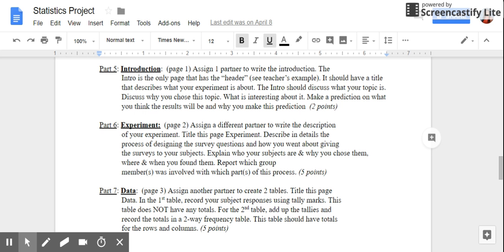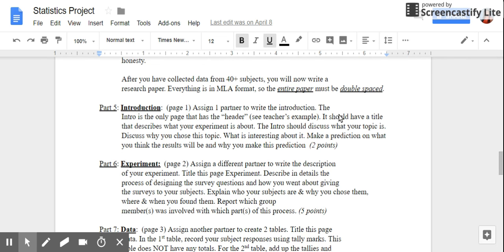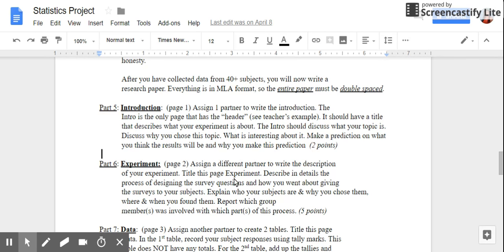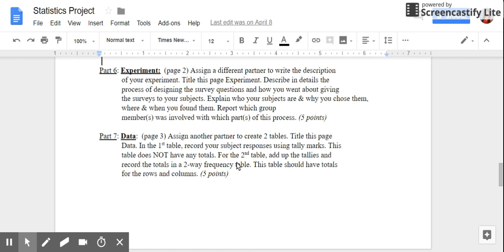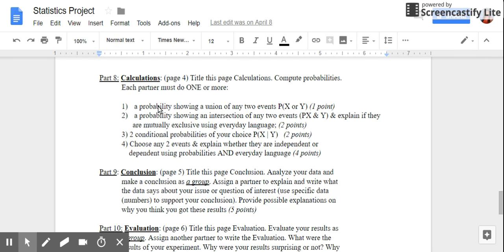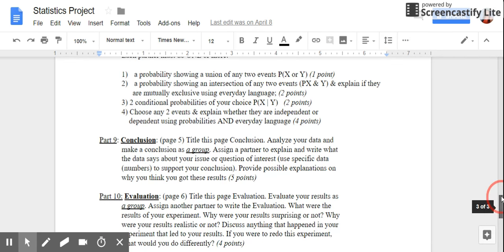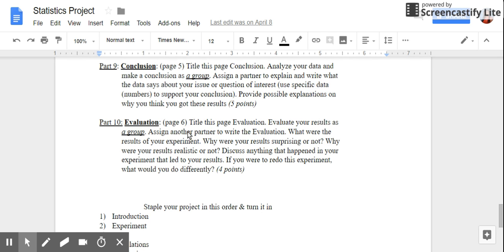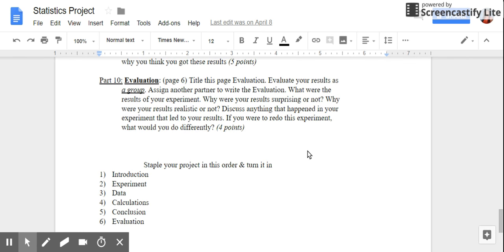Statistics Project - Google Docs